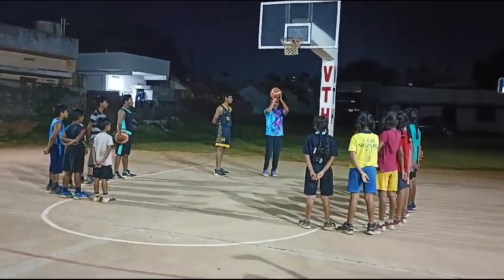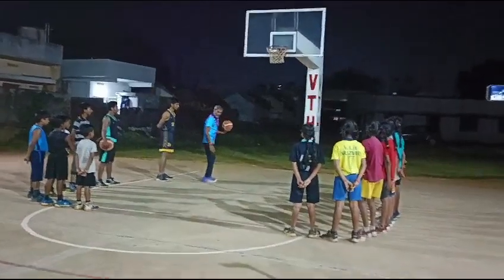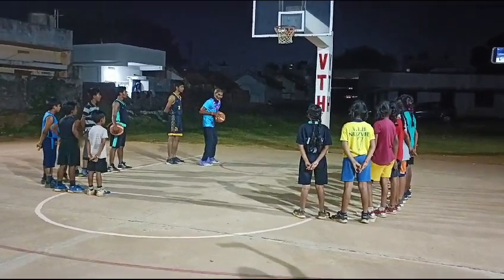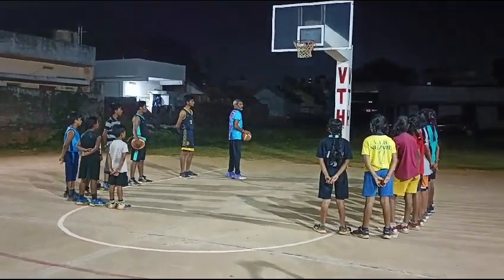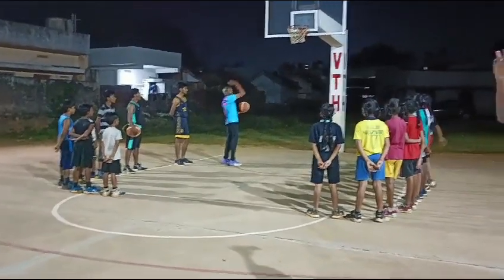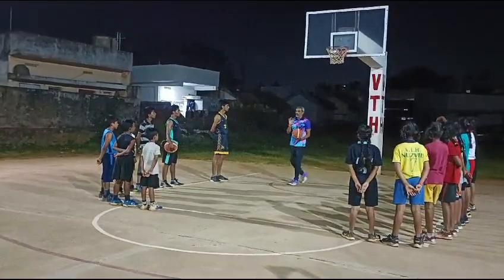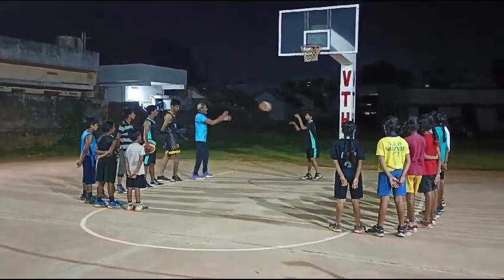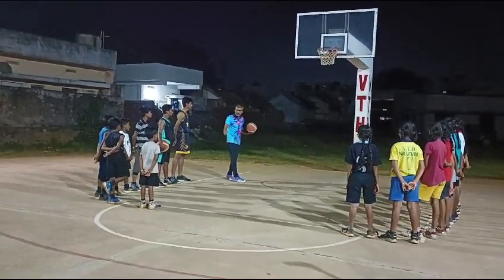According to the age, strength of the child 3 stages of shooting position is preferable ❤️🏀💐